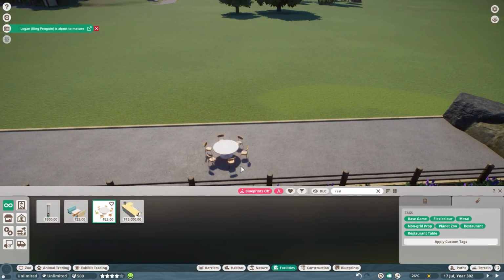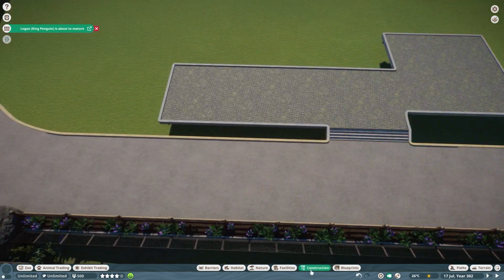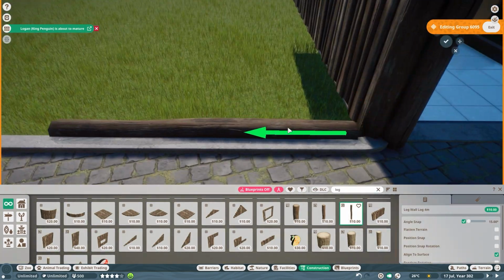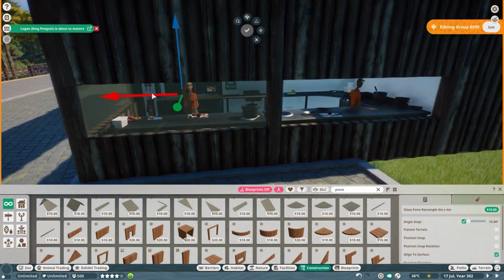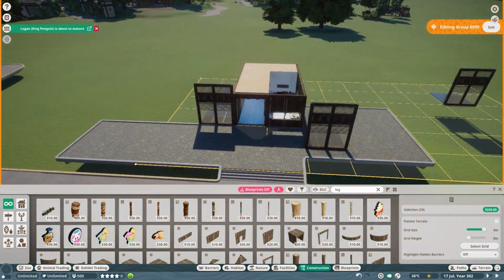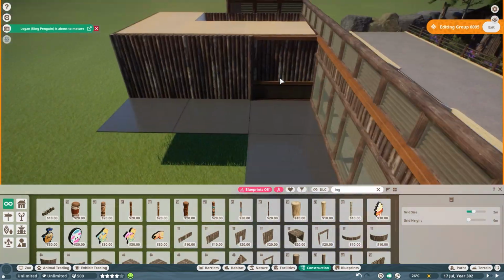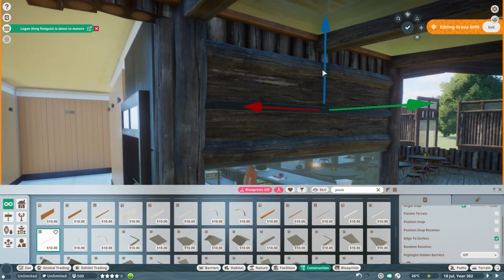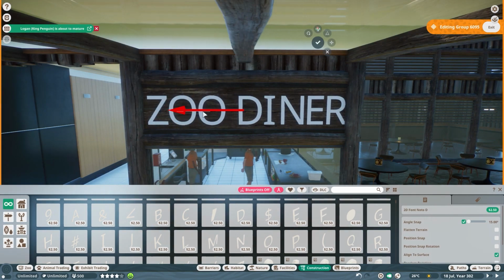🐘 Building an Epic Restaurant with Indoor & Outdoor Seating in City Zoo | Planet Zoo Speed Build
Join me in this exciting episode as I build a restaurant with indoor and outdoor seating areas in City Zoo of Planet Zoo. Watch as I create a stunning viewing area to the Pronghorn Antelope habitat. Get inspired by the enclosure design and exhibit ideas in this exciting Planet Zoo speed-build video! Much love, DeLady

00:00 Intro
00:06 Speed build & Commentary
12:12 Cinematic Shots